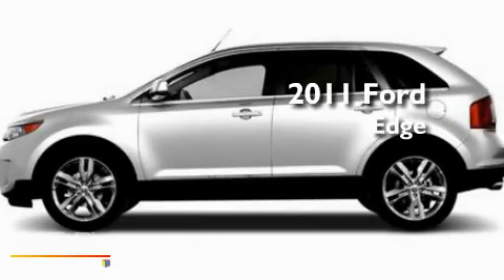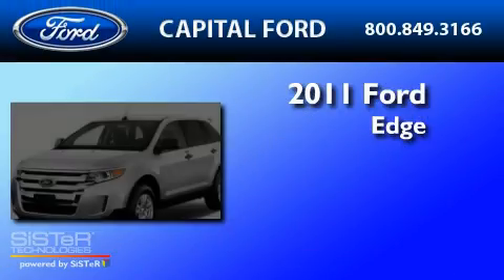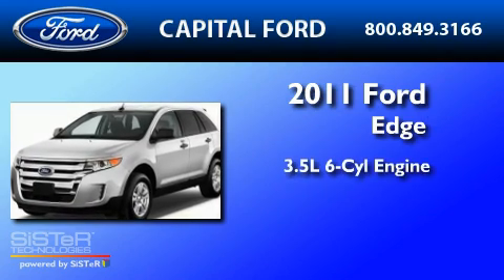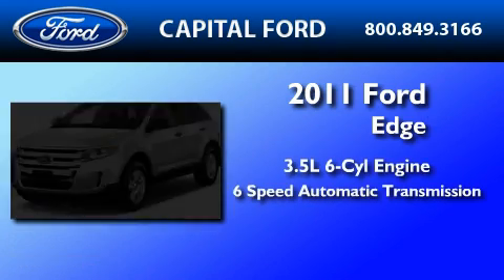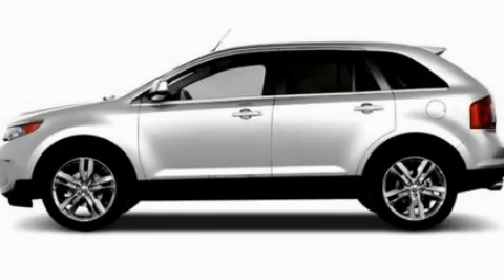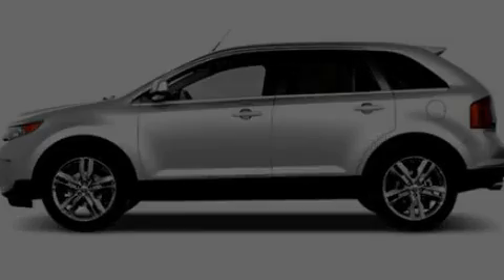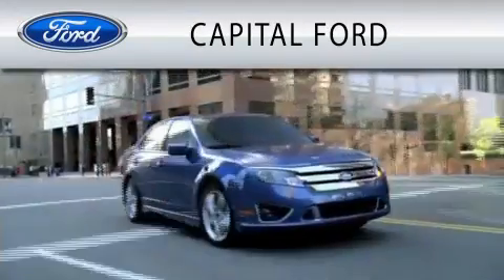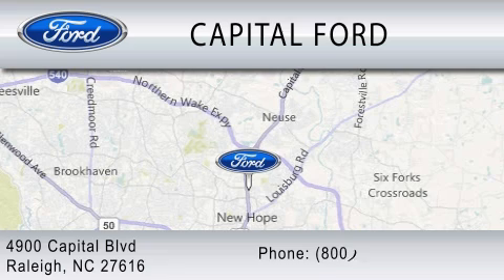2011 FORD EDGE NC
Year : 2011

 Make : FORD

 Model : EDGE

 Engine : 3.5L V6

 Trans . : AUTO 6SPD

 Exterior : MEDIUM WHITE

 Miles : 228

 4900 Capital Blvd.

 2011 FORD EDGE  NC